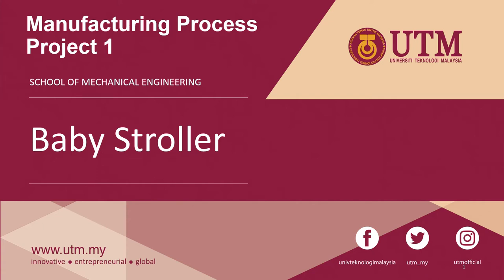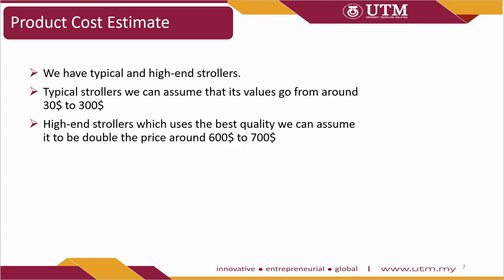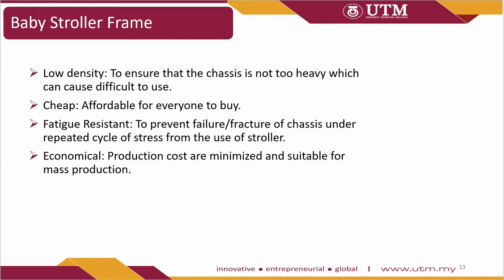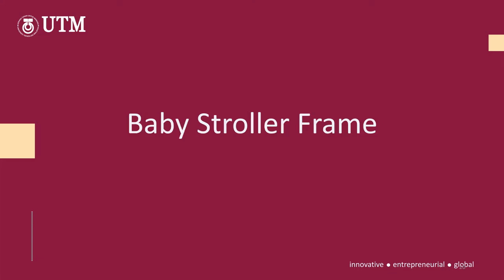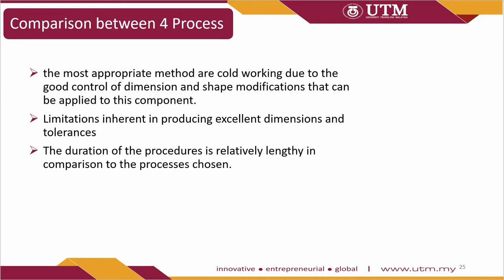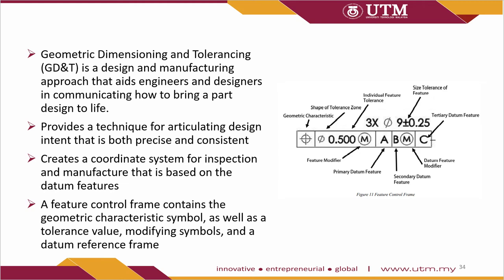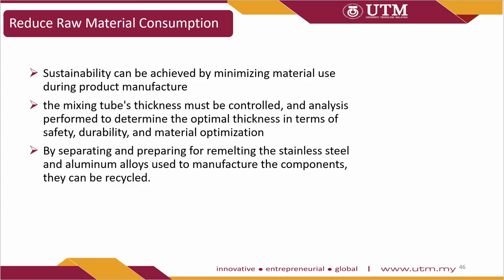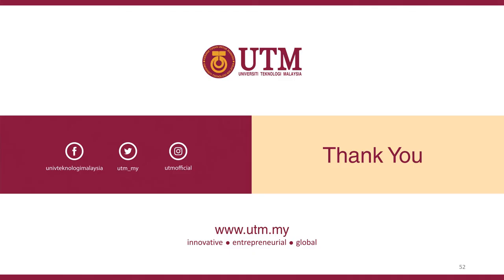Manufacturing Project Group 7 SEMM2713 : Baby Stroller